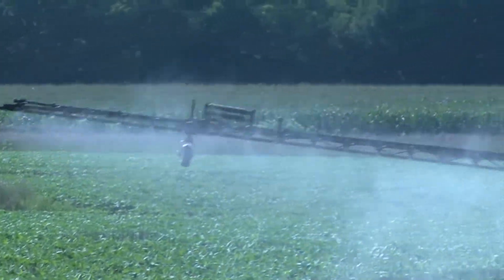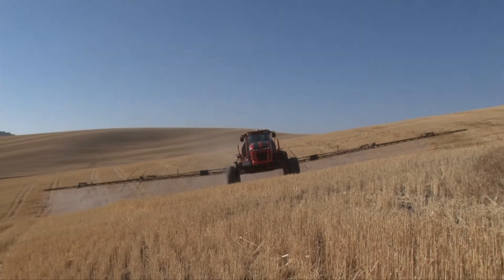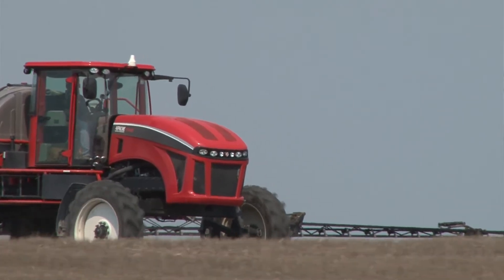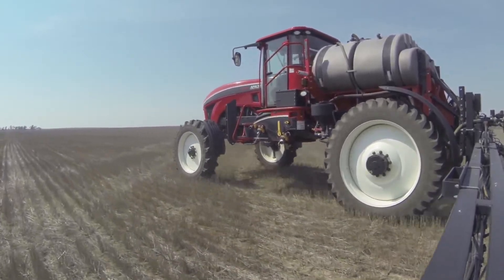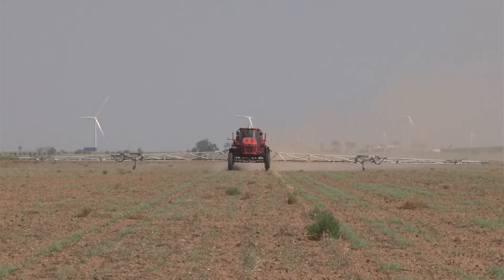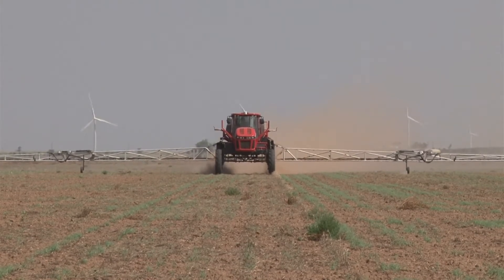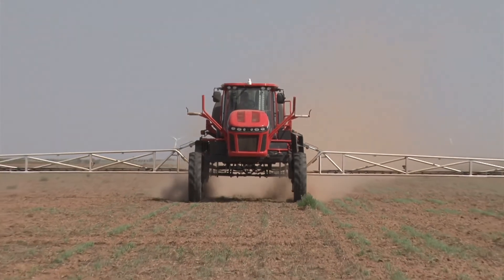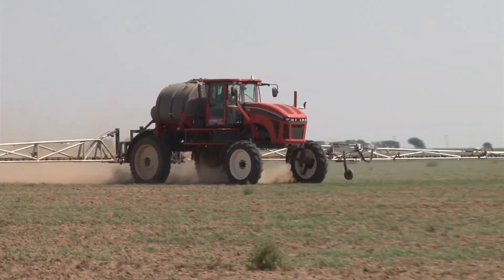Apache's Dependable Boom Design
Having the benefit of customizing you Apache Sprayer with seven different boom lengths gives owners the most effective application available. Our ET Custom Booms are structurally rated in excess of four G-forces.